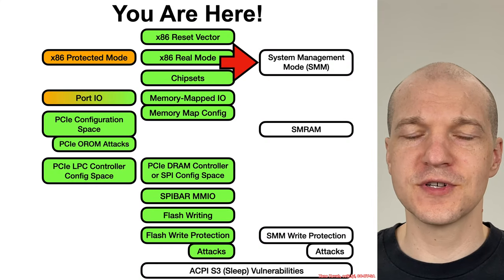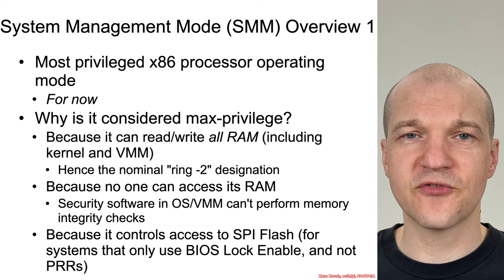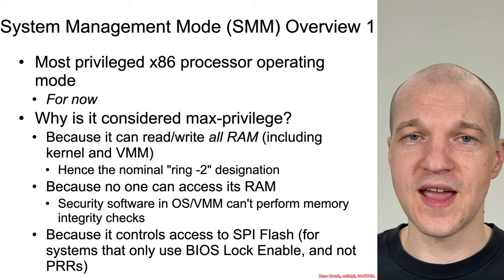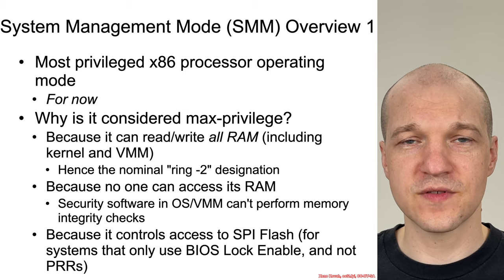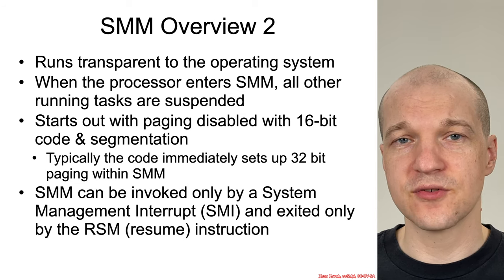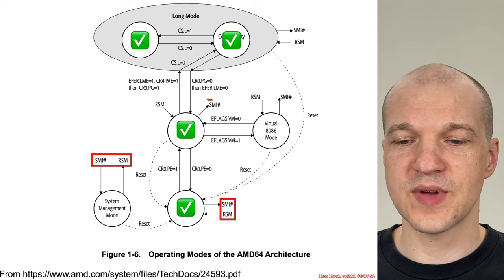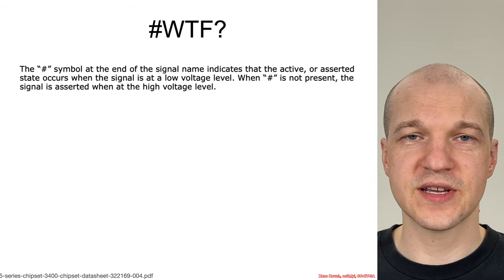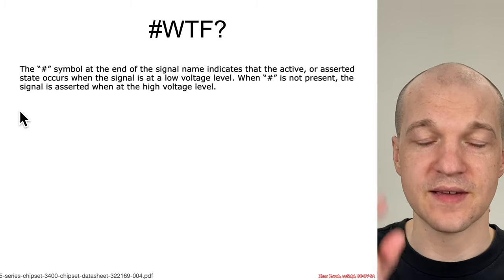Arch4001 Intel Firmware Attack & Defense: 06 SMM 01 Intro 01 SMM Intro